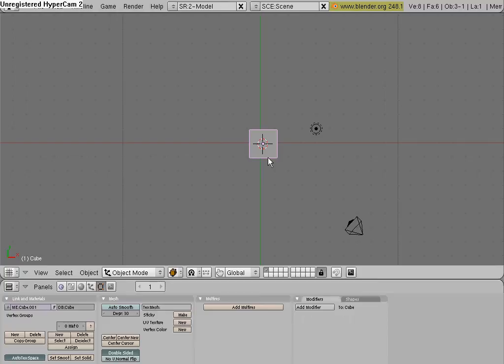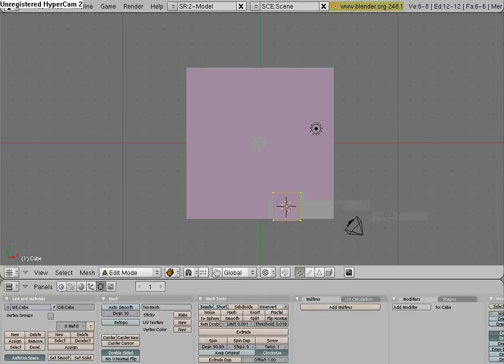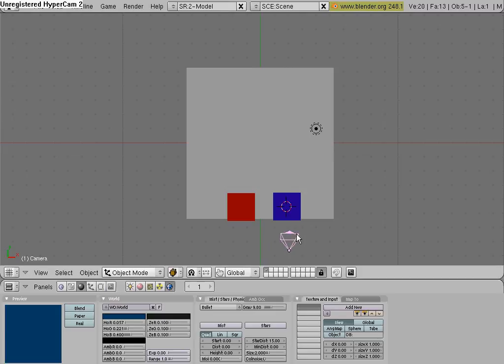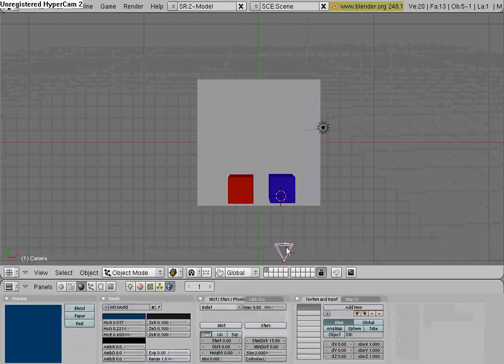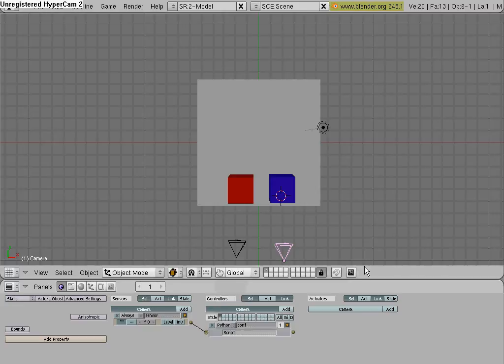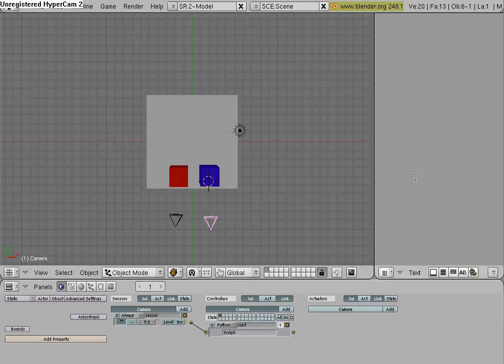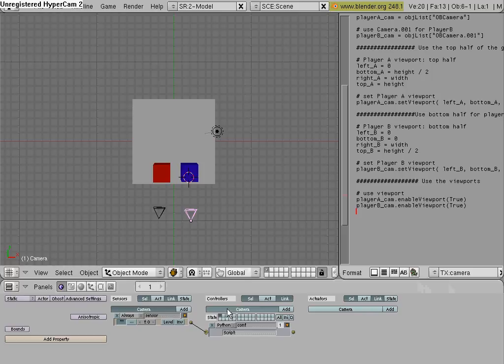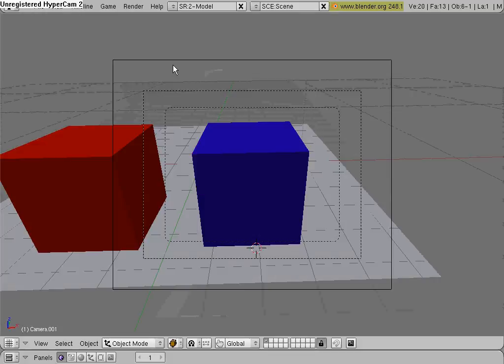Blender tutorial - 2 player camera setup for game engine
Viewports.py

viewport needs to know game window height and width

# import Rasterizer module
import Rasterizer

# get game window height and width
height = Rasterizer.getWindowHeight()
width = Rasterizer.getWindowWidth()

Using 2 cameras for the player viewports. Need to get them.

# get the current scene
scene = GameLogic.getCurrentScene()

# get list in objects in scene
objList = scene.getObjectList()

# use Camera ( the active camera) for PlayerA
playerA_cam = objList["OBCamera"]

# use Camera.001 for PlayerB
playerB_cam = objList["OBCamera.001"]

Use the top half of the game window for Player A.

# Player A viewport: top half
left_A = 0
bottom_A = height / 2
right_A = width
top_A = height

# set Player A viewport
playerA_cam.setViewport( left_A, bottom_A, right_A, top_A)

Use bottom half for player B.

# Player B viewport: bottom half
left_B = 0
bottom_B = 0
right_B = width
top_B = height / 2

# set Player B viewport
playerB_cam.setViewport( left_B, bottom_B, right_B, top_B)

Use the viewports

# use viewport
playerA_cam.enableViewport(True)
playerB_cam.enableViewport(True)